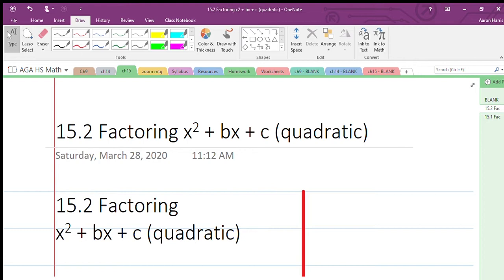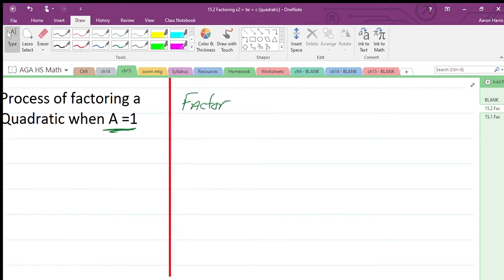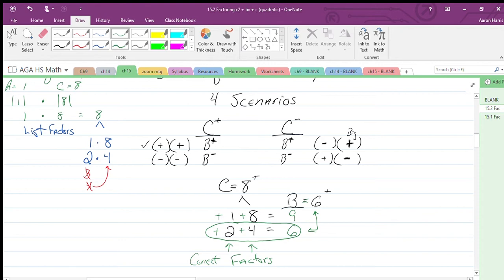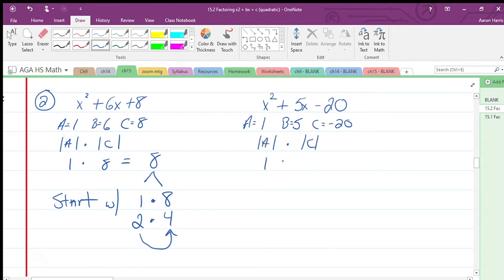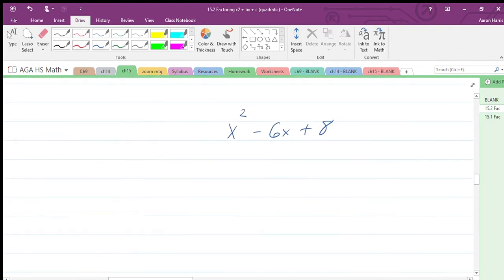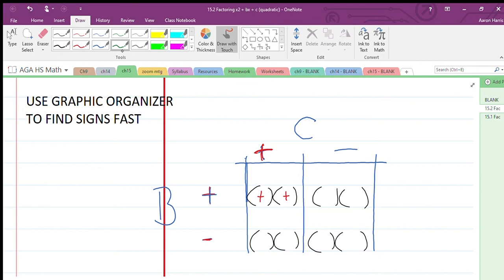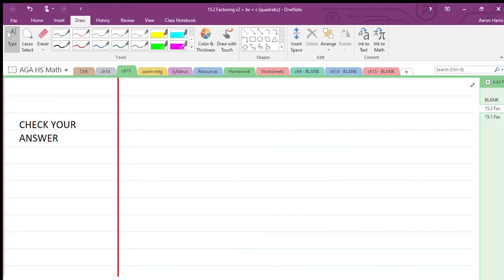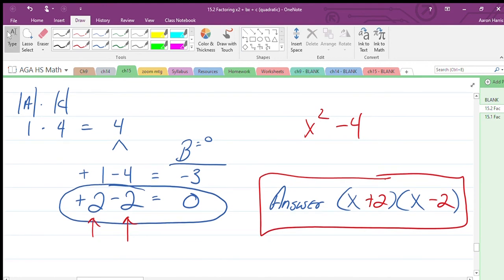15-2 Factoring x2 + bx + c (quadratic)